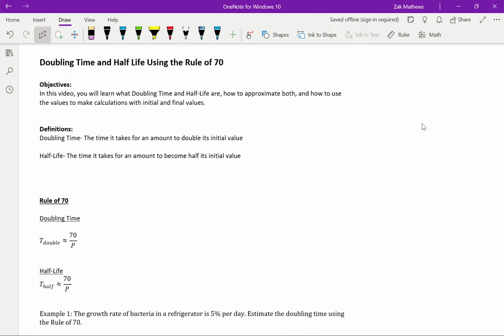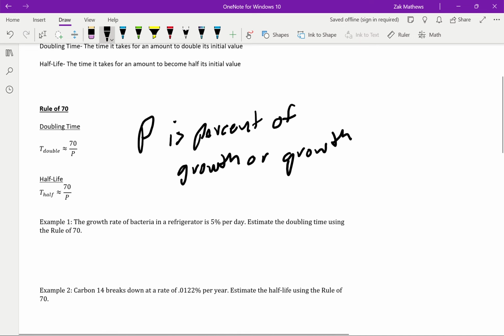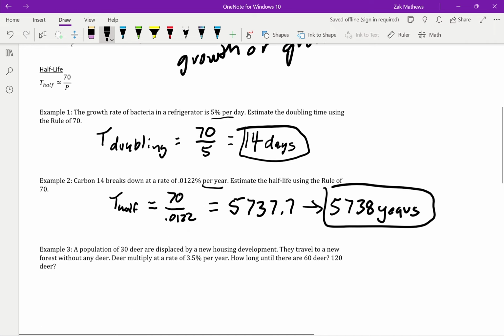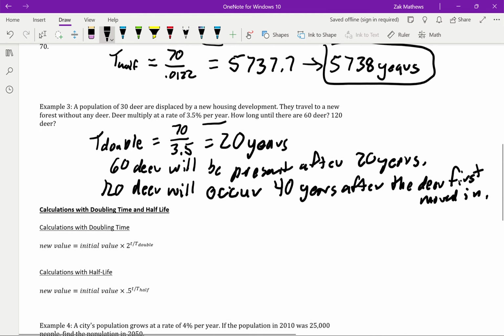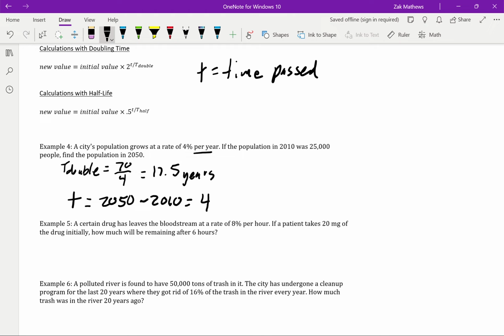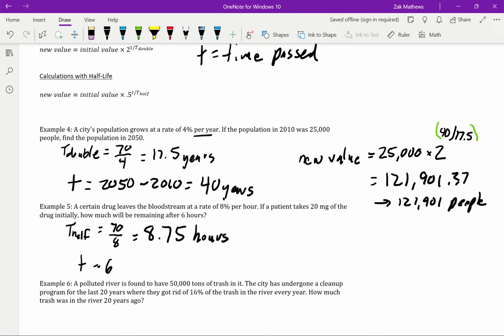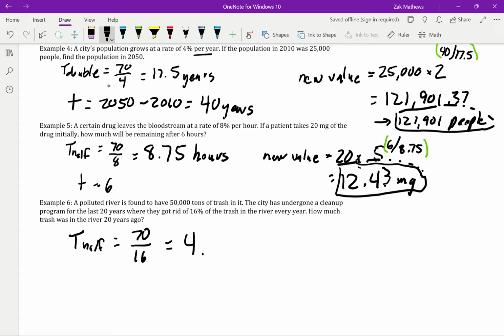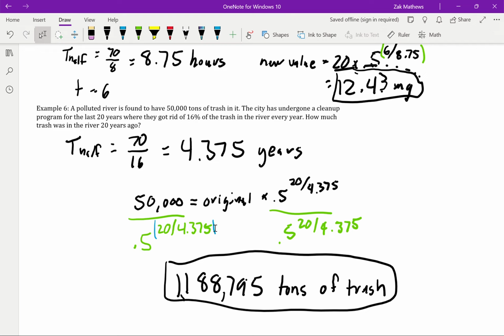Doubling Time and Half-Life Using the Rule of 70